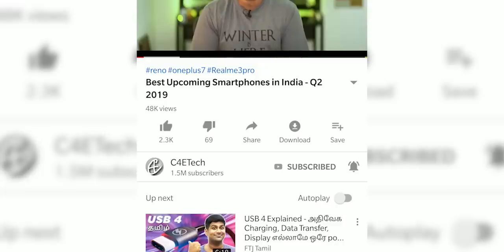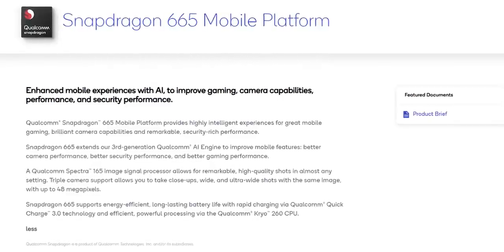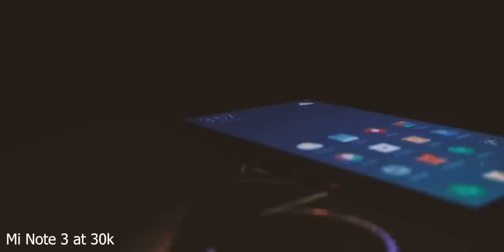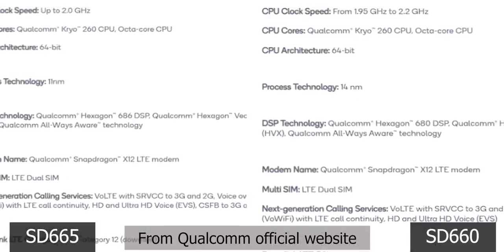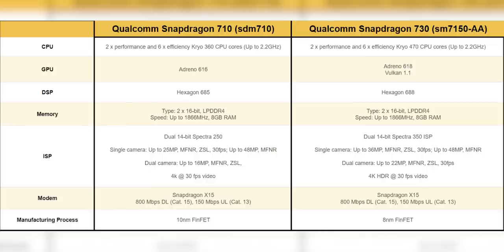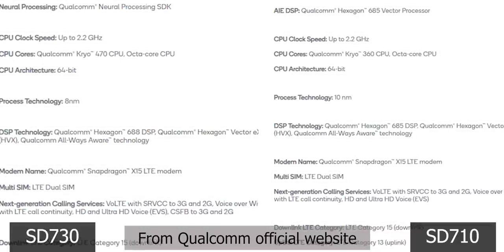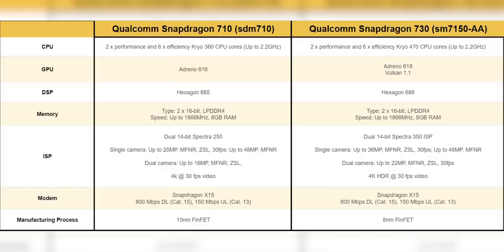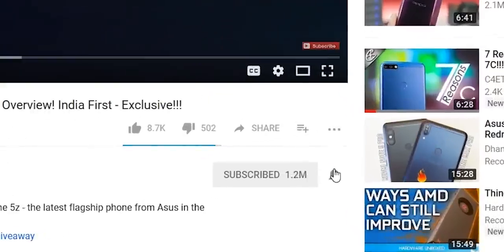Snapdragon 665, 730 & 730G Explained - Gaming for the Mid Range!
Qualcomm has released their new lineup of processors - the Snapdragon 655, 730 and 73G and all of them come with radically improved GPUs that should provide a much better gaming performance especially for phones in the 10k to 25k range!

We have the world’s first gaming processor for smartphones in the newly released Snapdragon 730G from Qualcomm. It features multiple advancements like an overclocked Adreno 618 GPU as well as gaming elite features that had previously debuted with the flagship level Snapdragon 855!

We also have the regular 730 that is also a good upgrade in terms of features and speed when compared to the 710 and 712, not to mention that they are both built on the 8nm manufacturing process as compared to the previous 7 series chipsets that were all made on the older 11nm FinFET process.

The 665 is the least powerful chipset among these 3 but might be the one that we see the most of since it is a direct upgrade to the Snapdragon 660 that is being used in budget devices by multiple OEMs including Xiaomi, Asus, Realme and others.

It offers upgraded Adreno 610 GPU and the ability to support a 48MP sensor natively so we might find it in future devices like the Redmi Note 8.

If you liked our "Snapdragon 665, 730 & 730G Explained - Gaming for the Mid Range! Comments are welcome too :)

Video Credits:

Arm YouTube channel for Vulkan API video footage.

Music Credits